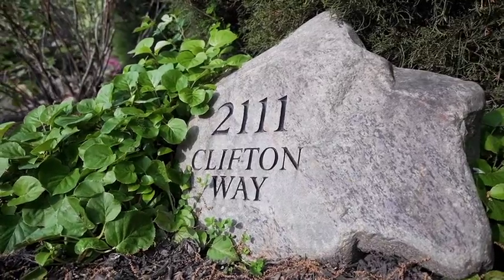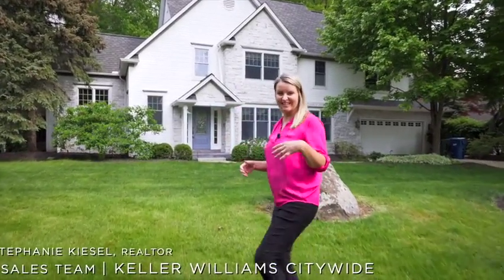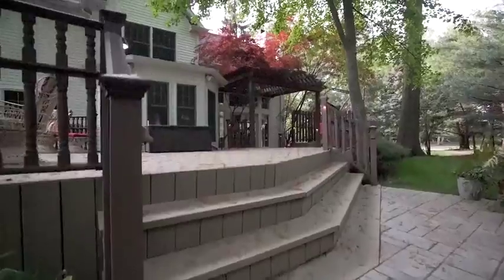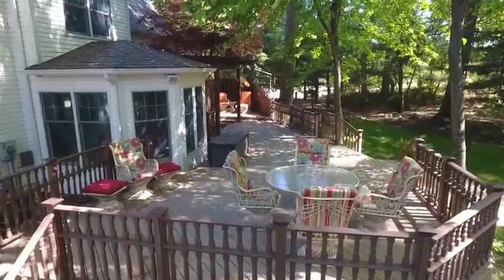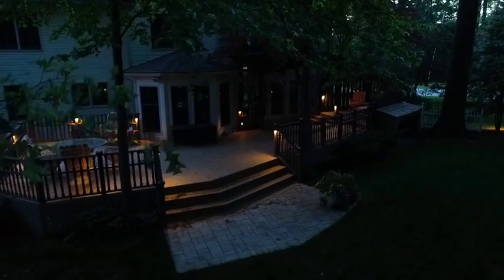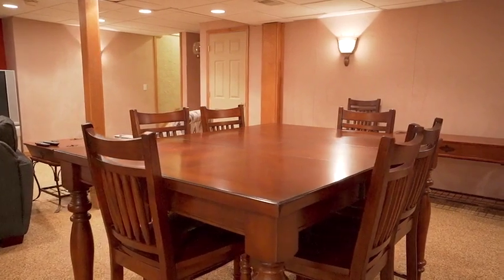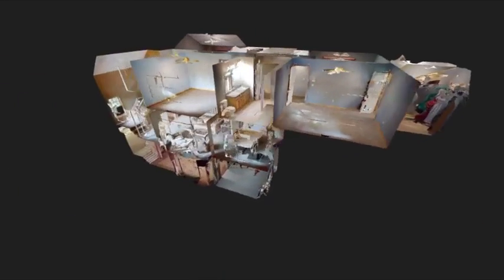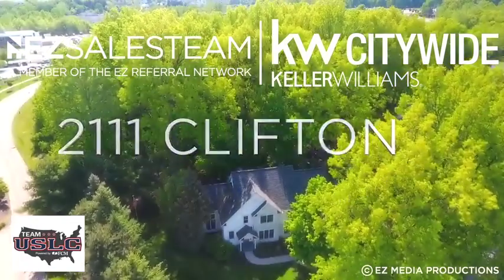2111 CLIFTON WAY, AVON, OH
JUST LISTED!

2111 CLIFTON WAY
AVON, OH

4 BED / 2.5 BATH / 3,798 SQFT / $425,000

Welcome home to this beautiful 4 bedroom colonial in the heart of Avon! The home features an open 2 story foyer, formal living room and dining room. A sunken family room has newer wood floors and a beautiful brick feature wall with a gas fireplace. The kitchen has plenty of space and newer stainless appliances. The 1st floor is completed with a sun room, laundry room and 1/2 bathroom. Upstairs offers 4 bedrooms all with ceiling fans and new carpet. The master bedroom features a vaulted ceiling and 2 closets with a large master bathroom. The basement is finished with the Owens Corning system, a bar and nature stone flooring. Ohio State Waterproofing has a transferable warranty. The yard has an irrigation system, lots of pretty landscaping, a huge deck, hook ups for a hot tub, a shed and lots of professional outdoor lighting. Newer roof and HVAC, tankless hot water tank. This is a must see!